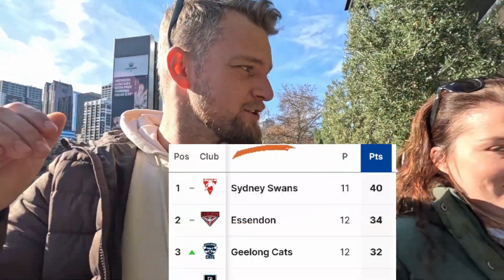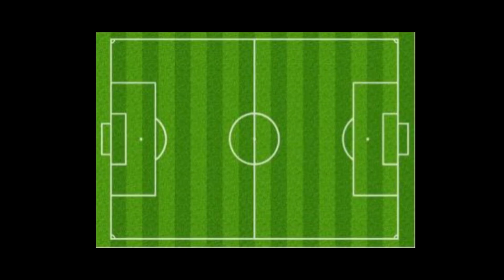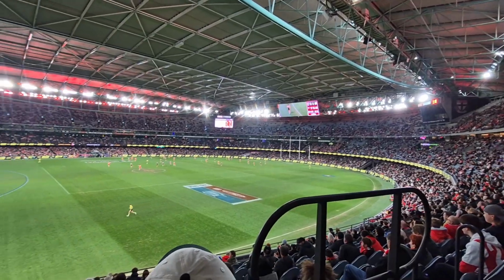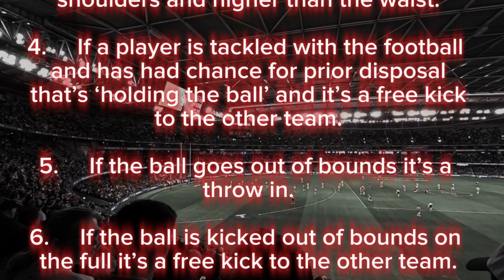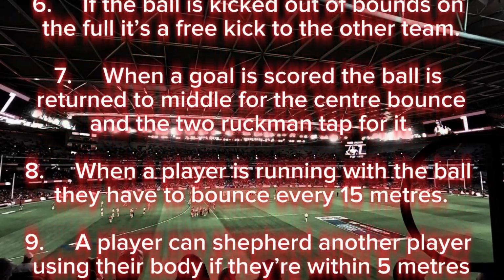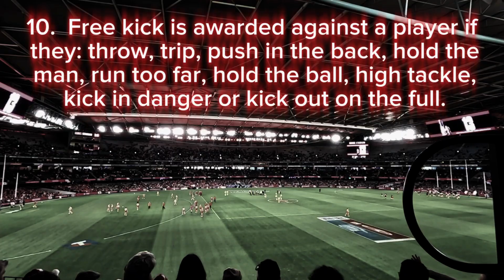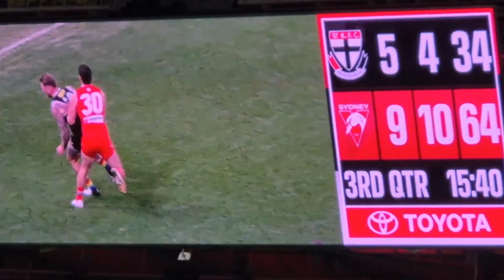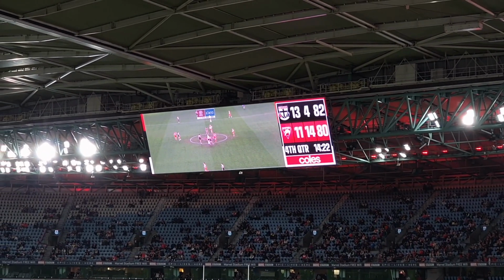Our First AUSSIE Rules Football Game at Marvel Stadium: St Kilda vs Sydney!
In this video, we embark on a thrilling journey to Marvel Stadium in Melbourne for our debut Aussie Rules football experience! Witness our excitement as we dive into the high-energy atmosphere of St Kilda vs. Sydney. We’ll take you through the pre-game festivities, our first impressions of this unique sport, and the intense action on the field. From learning the rules to cheering for our favorite team, this game is a rollercoaster of emotions. Join us for a full day of sports, fun, and discovery in one of Australia’s most iconic stadiums!